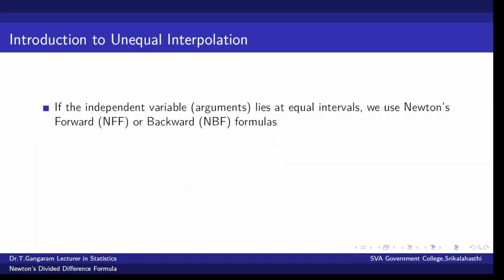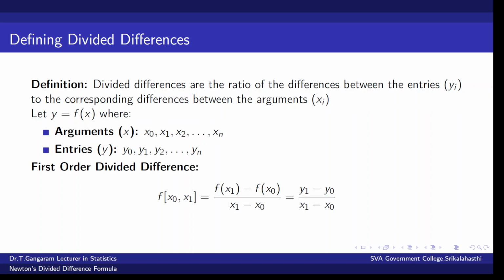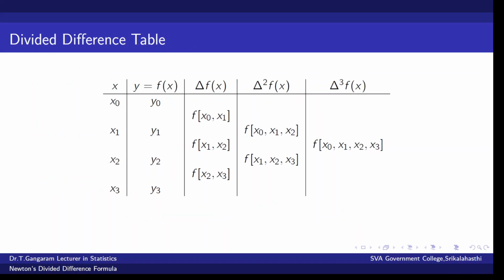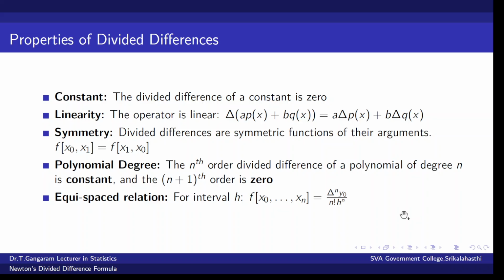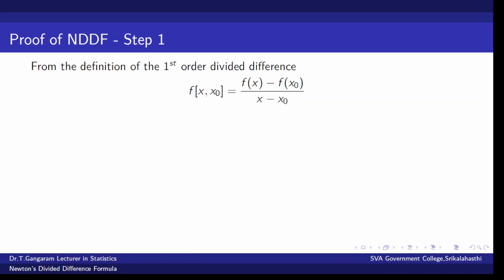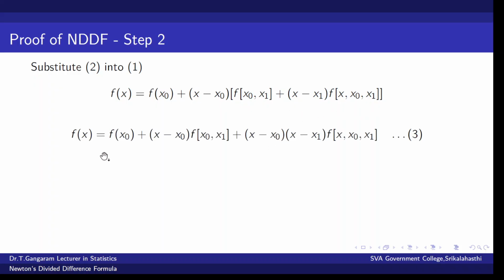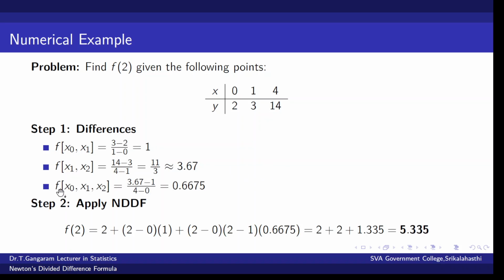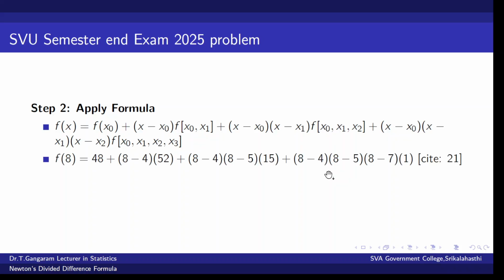Definition and derivation of Newton,s Divided Ddifference Formula